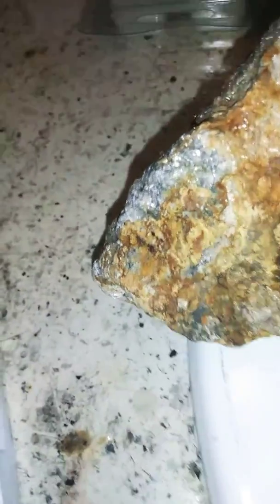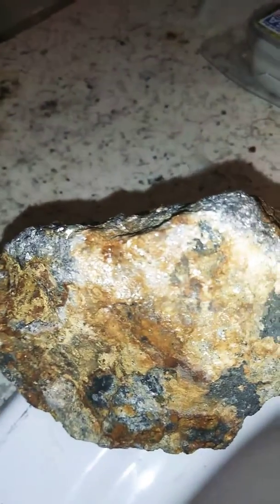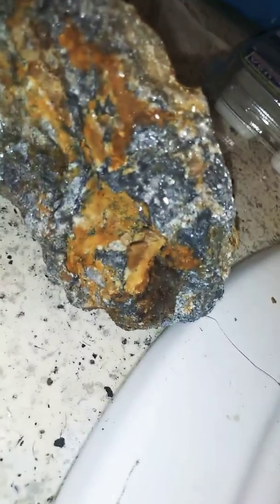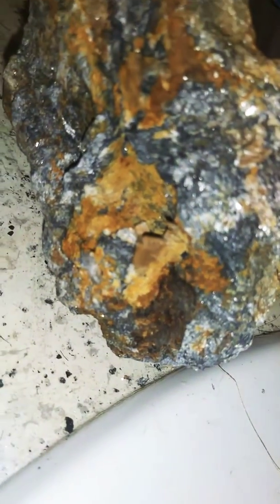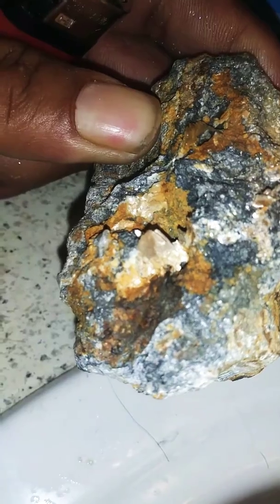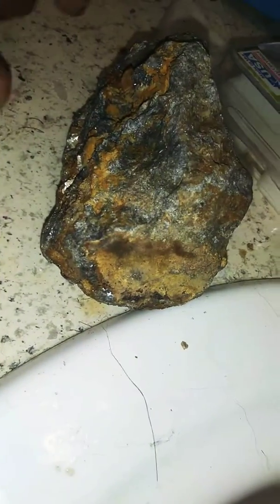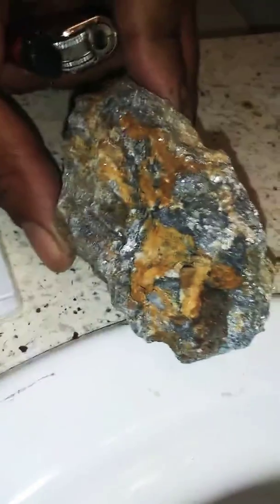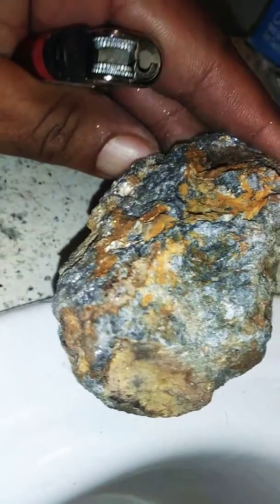Wtf is this bompton Ask Jeff Williams?